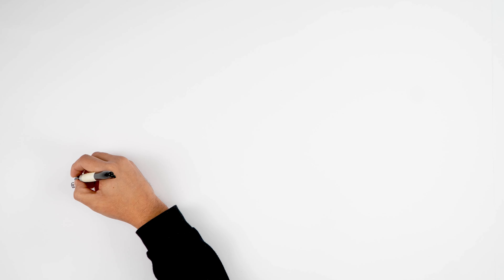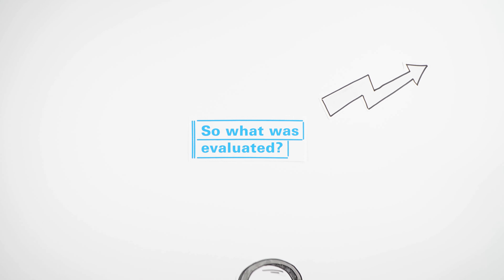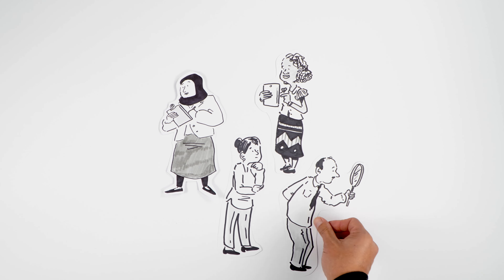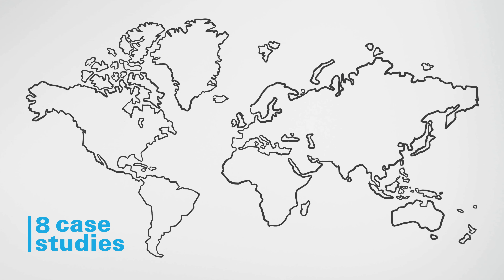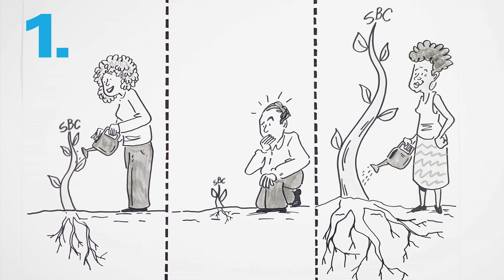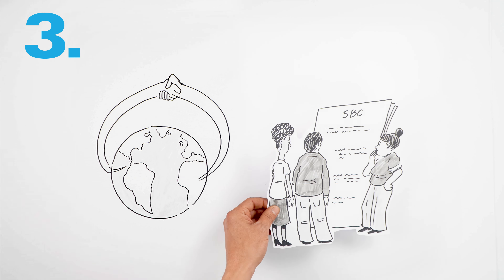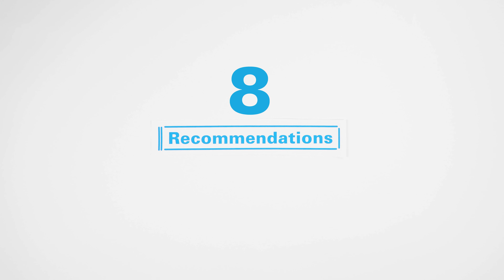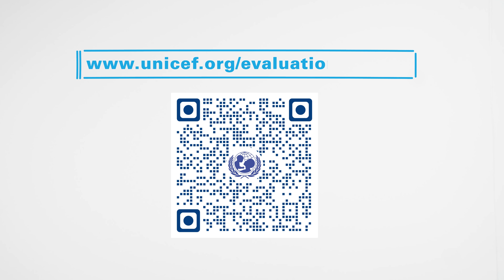Evaluation of investments towards strengthening social and behaviour change (SBC)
How does social and behaviour change (SBC) help UNICEF achieve positive results for children? How has UNICEF's SBC capacity and programming quality developed in recent years?

Visit this page to read our evaluation report, brief and management response